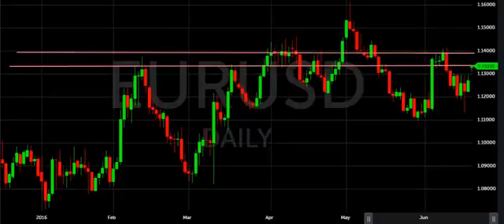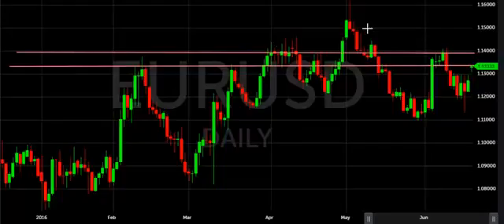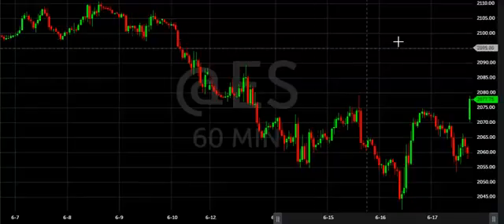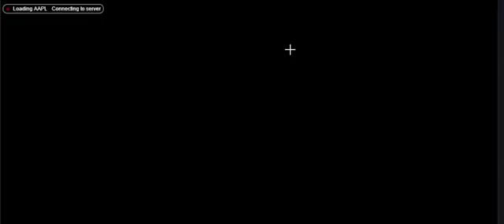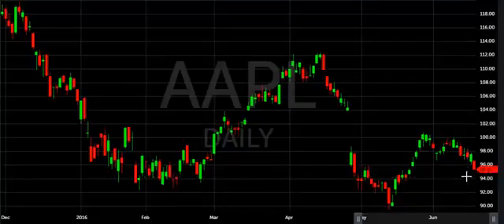Key Technical Trading Levels for EUR USD, E mini and AAPL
✔ Make $550 a Day Easy:
1.
2. Turn on Auto-Trading
3. Profit at least $300 a day!